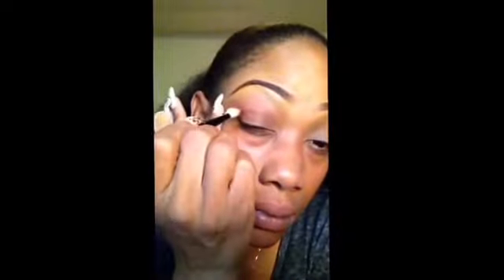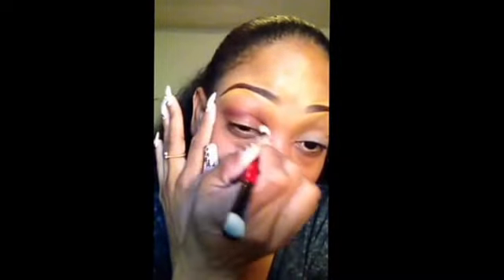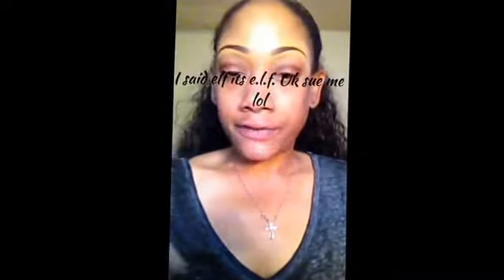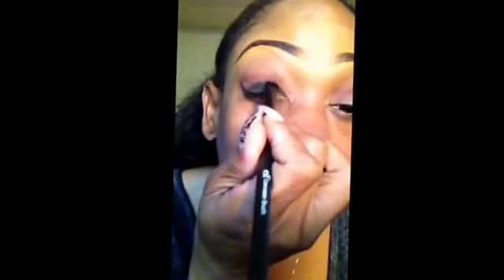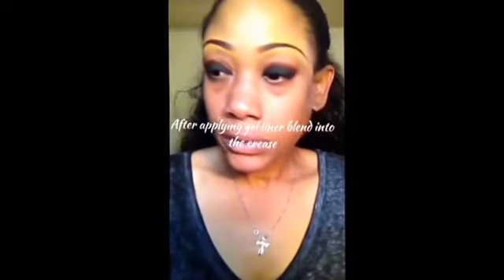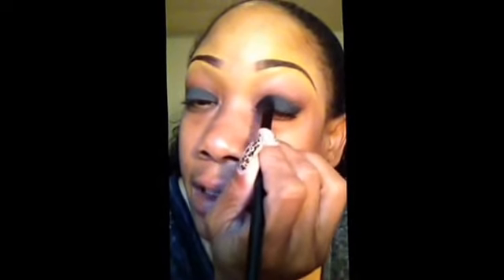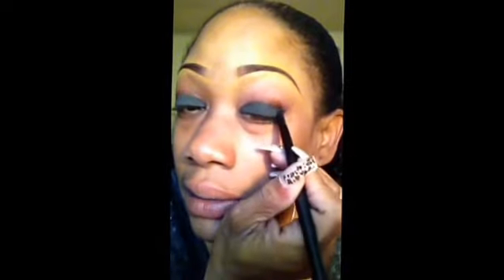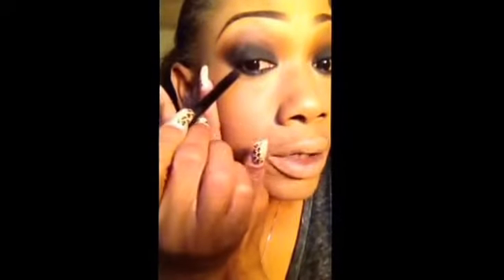Smokey eye full face tutorial part 2 by Ms. Explosive